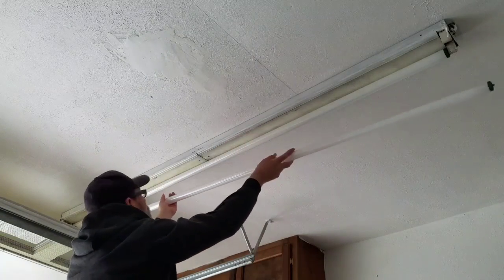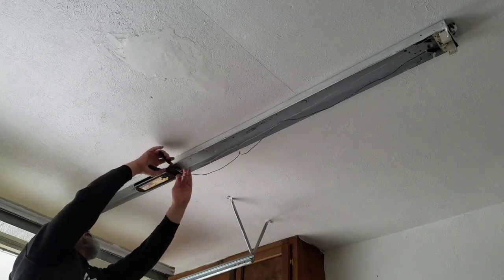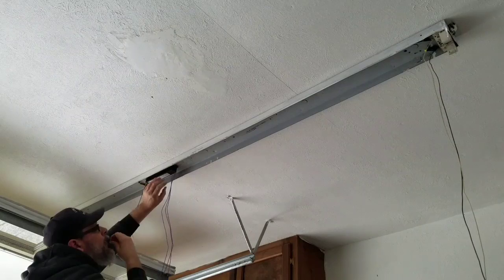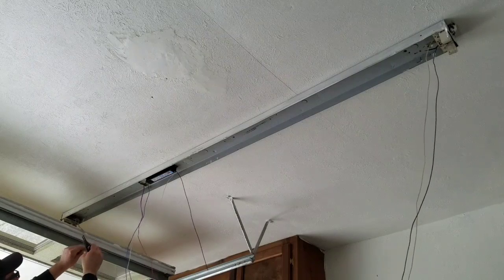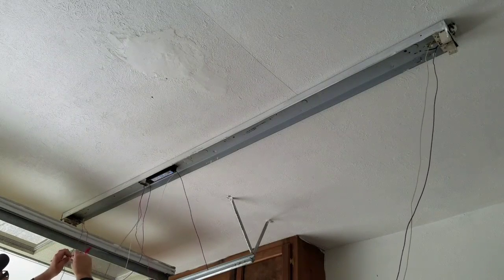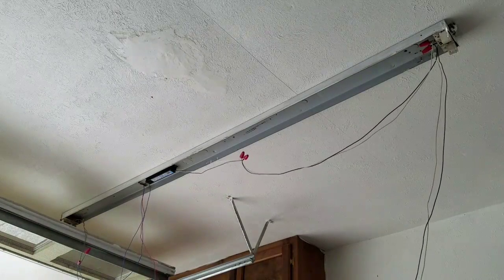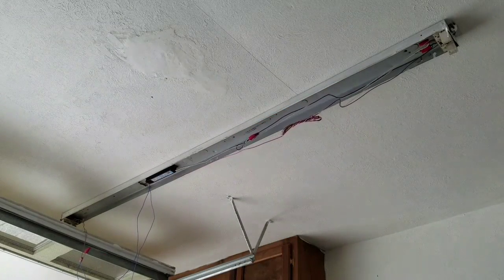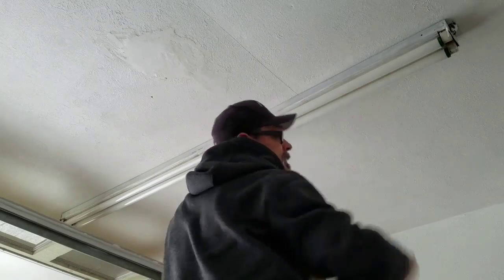Replacing a F96T12 75 Watt Single Pin Ballast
Replacing a F96T12 75 watt single pin ballast is fairly straightforward. You can easily replace this ballast in 15 minutes.  Here watch me do the work and talk you through it.

Contact and more content!